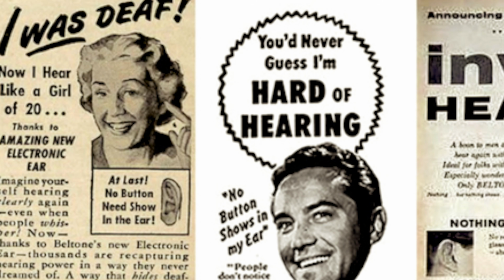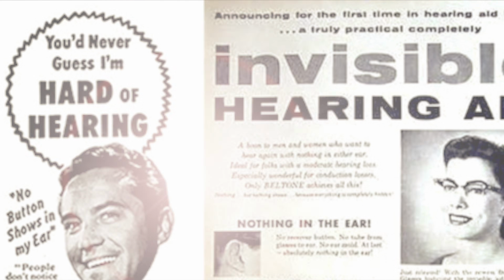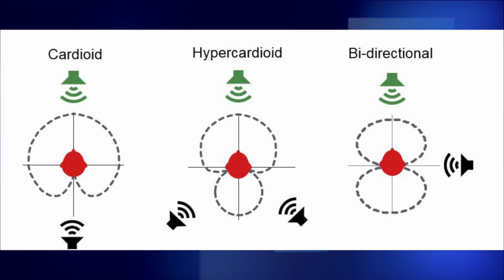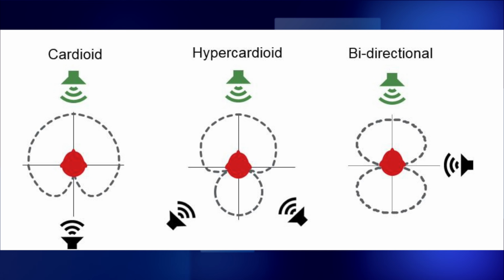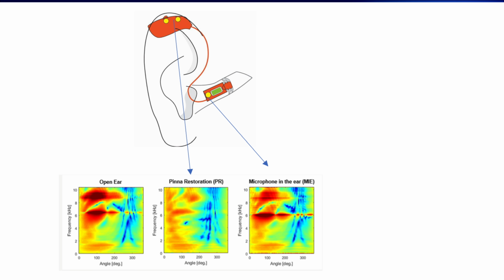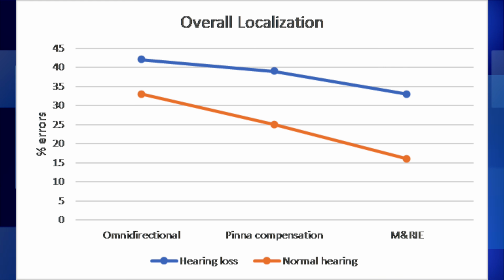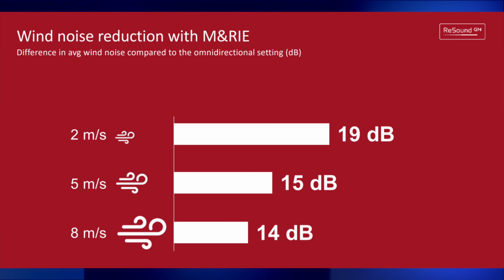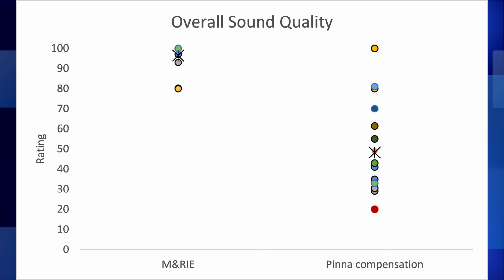3 Hearing Aid Features You DON'T Know About...But Should!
3 Hearing Aid Features You DON'T Know About...But Should!  Dr. Cliff Olson, Audiologist and founder of Applied Hearing Solutions in Phoenix Arizona, discusses 3 hearing aid features that you probably don't know about but really should from ReSound and their OMNIA hearing aids.